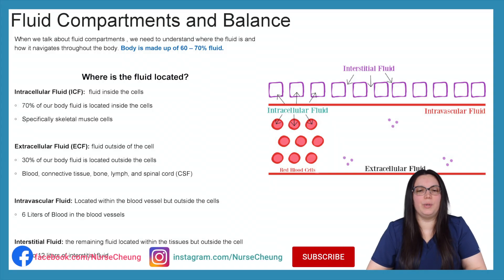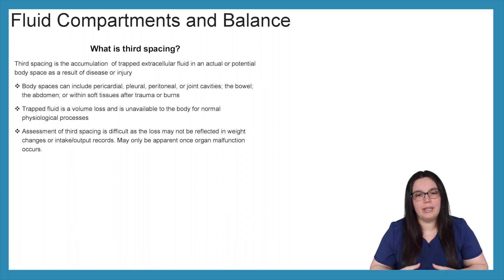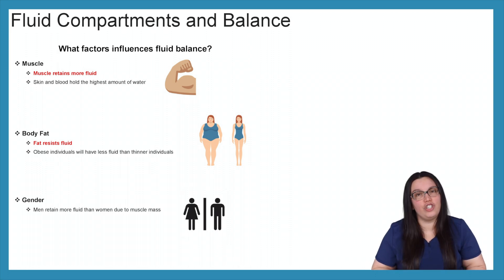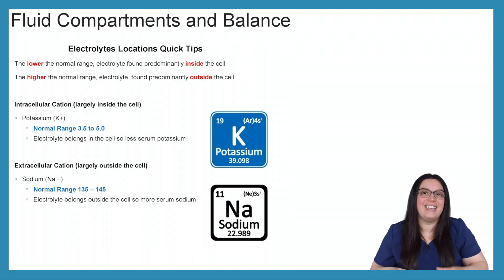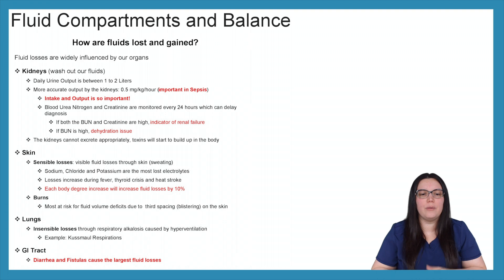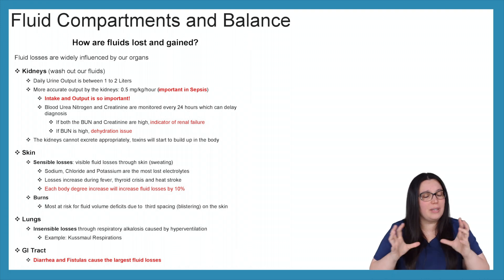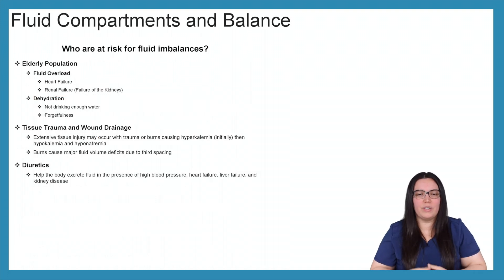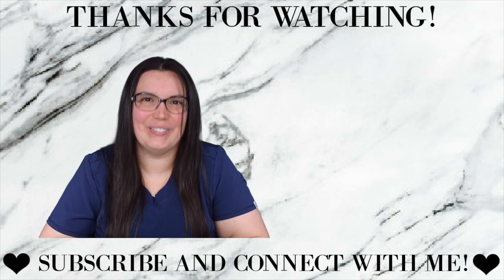FLUID COMPARTMENTS | FLUID & ELECTROLYTE NCLEX NURSING EXAM LIKE A BOSS SERIES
Fluid and Electrolyte nursing review for NCLEX and nursing school exams. In this video, we discuss different fluid compartments found throughout the body.

This lecture explains the difference between intracellular and extracellular fluid; intravascular and interstitial fluid; third spacing vs edema; factors that influence fluid balance; brief description on electrolytes; structures that separate fluid spaces; and how fluid is lost and gain.